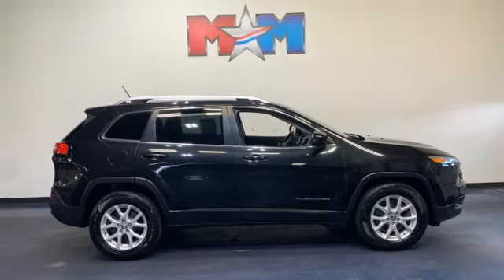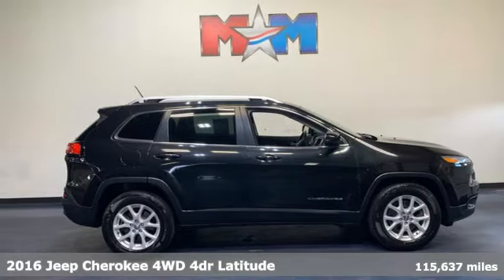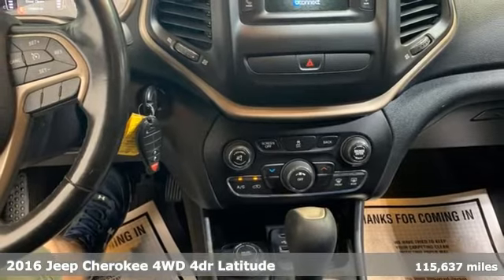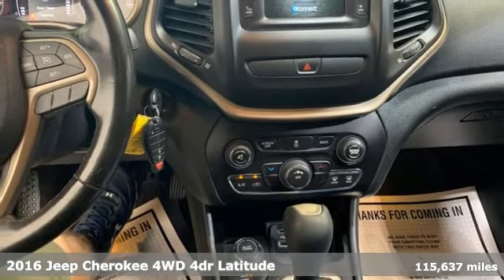Used 2016 Jeep Cherokee Christiansburg VA Blacksburg, VA CV230004B - SOLD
Year: 2016
Make: Jeep
Model: Cherokee
Trim: Sport Utility
Engine: 4 Cylinder Engine
Transmission: 9-Speed A/T
Color: Brilliant Black Crystal Pearlcoat
Interior: Black
Mileage: 115637
Stock #: CV230004B
VIN: 1C4PJMCB6GW251354
Auction Cars on the Motor Mile provides another vehicle segment to our already considerable selection. These are vehicles that did not meet our retail standards for Shelor Used Car Certification, but still provide affordable transportation. Some vehicles may have mechanical issues; not all mechanical issues will be known at the time of inspection or at the time of sale. All vehicles pass Virginia State Inspection. br /br /AUCTION CARbr /This vehicle is being sold AS-IS, with no warranty. Latitude trim. EPA 28 MPG Hwy/21 MPG City! Clean. Bluetooth, iPod/MP3 Input, Back-Up Camera, Aluminum Wheels, ENGINE: 2.4L I4 MULTIAIR, TRANSMISSION: 9-SPEED 948TE AUTOMATIC. 4WD, Serviced here, Local Trade-In. CLICK ME! br /br /KEY FEATURES INCLUDEbr /Back-Up Camera, iPod/MP3 Input, Bluetooth, Aluminum Wheels Rear Spoiler, MP3 Player, Privacy Glass, Keyless Entry, Child Safety Locks. br /br /OPTION PACKAGESbr /(STD), Tigershark. Jeep Latitude with Brilliant Black Crystal Pearlcoat exterior and Black interior features a 4 Cylinder Engine with 184 HP at 6400 RPM*. br /br /EXPERTS ARE SAYINGbr /Edmunds.com's review says The Cherokee features one of the better backseats in the compact crossover class. Not only does it recline, but it also provides for fore-and-aft adjustment, and the high-mounted bench supports adults' thighs without pushing their heads into the rafters.. Great Gas Mileage: 28 MPG Hwy. br /br /BUY FROM AN AWARD WINNING DEALERbr /At Shelor Motor Mile we have a price and payment to fit any budget. Our big selection means even bigger savings! Need extra spending money? Shelor wants your vehicle, and we're paying top dollar! br /br /Tax DMV Fees & $597 processing fee are not included in vehicle prices shown and must be paid by the purchaser. Vehicle information and equipment is based off standard equipment as decoded from VIN and may vary from vehicle to vehicle.br / Chevrolet Ford Chrysler Dodge Jeep & Ram prices include current factory rebates and incentives some of which may require financing through the manufacturer and/or the customer must own/trade a certain make of vehicle. Residency restrictions apply see dealer for details and restrictions. All pricing and details are believed to be accurate but we do not warrant or guarantee such accuracy. The prices shown above may vary from region to region as will incentives and are subject to change.